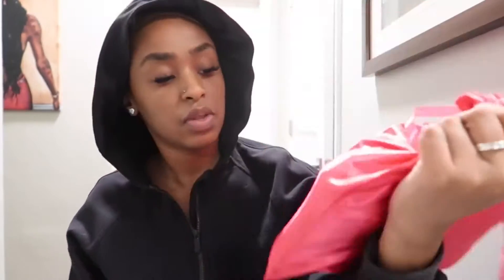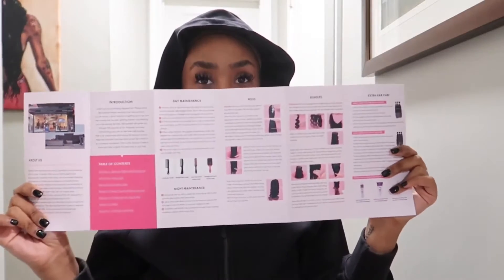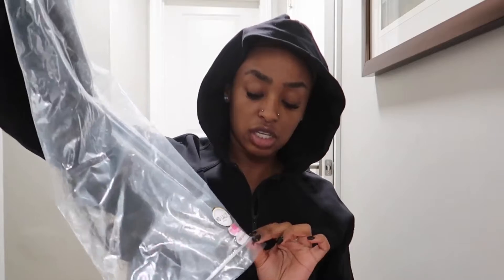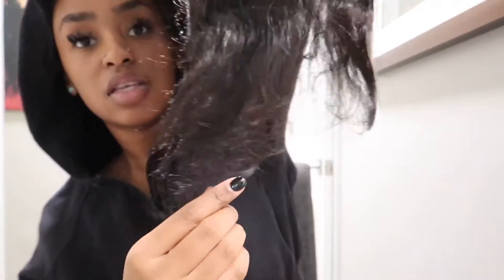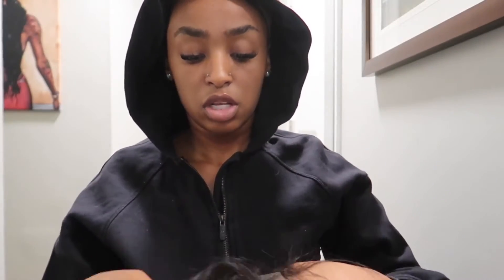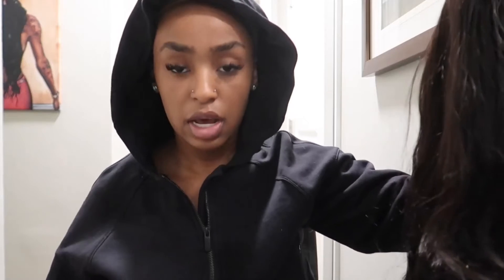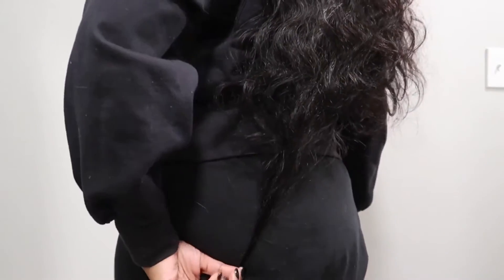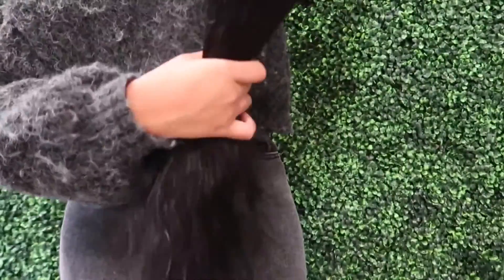alipearl 30 inch 5x5 closure wig unboxing & initial review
●▬▬▬▬▬▬▬▬▬▬Ali Pearl Hair▬▬▬▬▬▬▬▬▬●